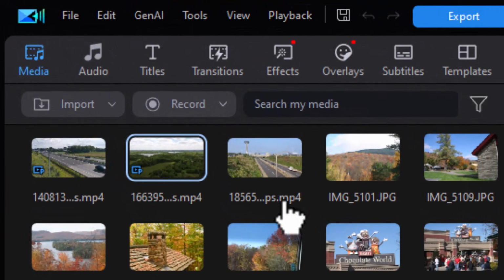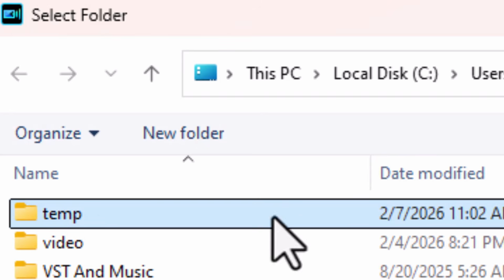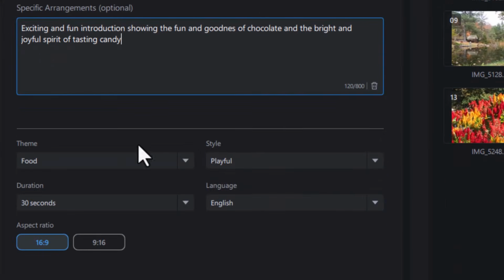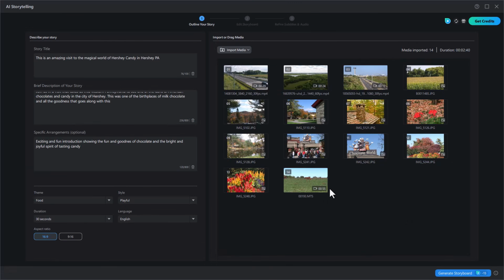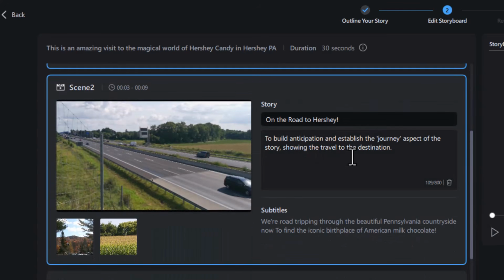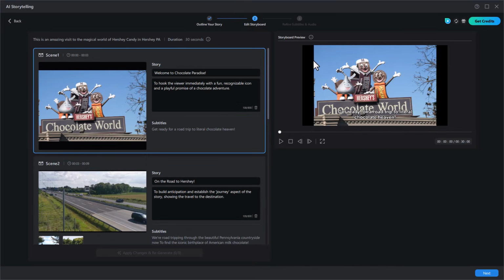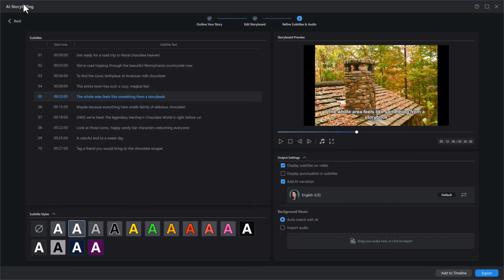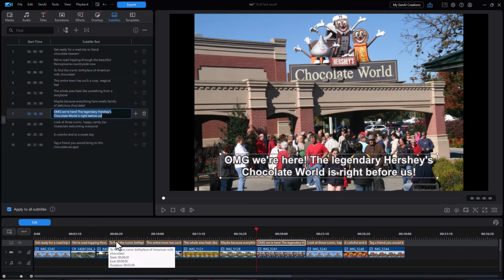Overview of AI Storytelling in PowerDirector 365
PowerDirector 365 offers a way to organize and visualize your production with a feature called AI Storytelling. It's an interesting approach to the structure of your production. We offer an overview of that feature in this tutorial.